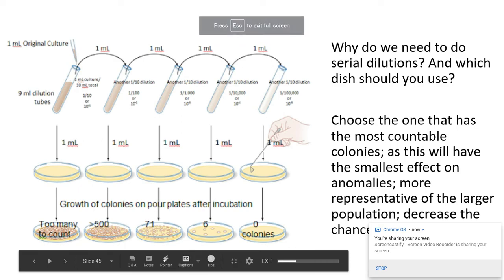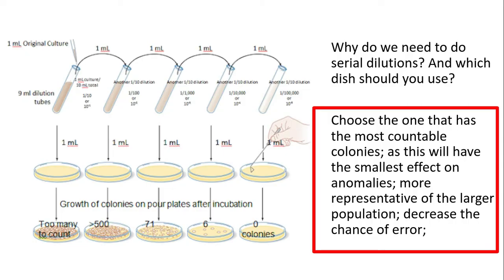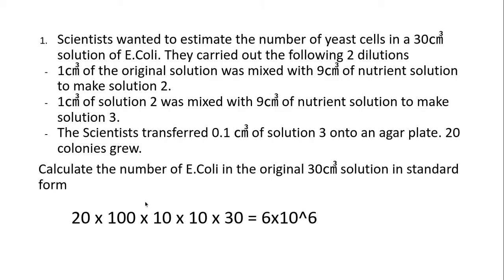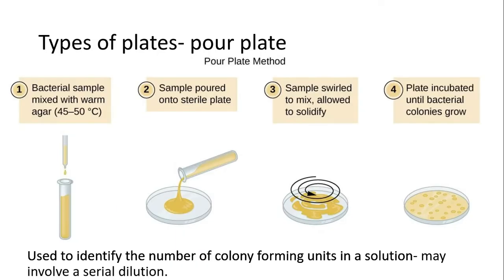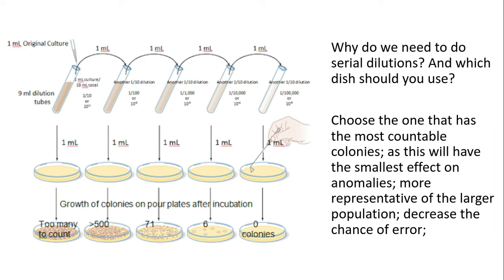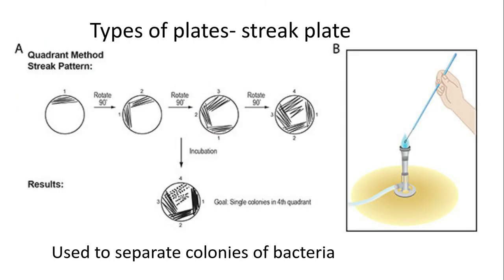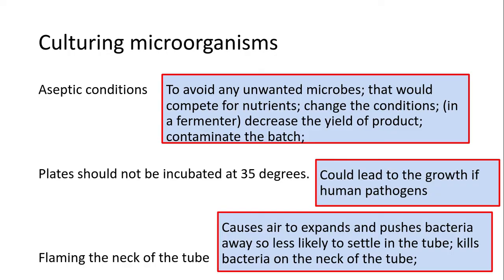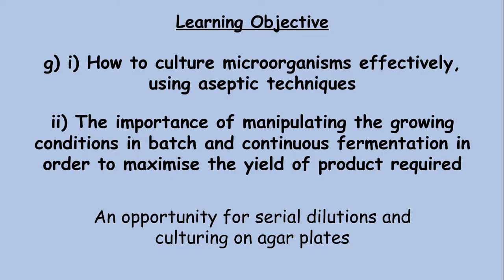g) How to culture microoganisms effectively using aspectic conditions PART 2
Cloning and biotechnology 6.2.1. OCR A specification lo g) i) how to cultrue microorganisms effectively using aspectic conditions  ii) The importance of manipulatinf the growth conditions in batch and continuous fermentation in order to maximised the yield of the product required.